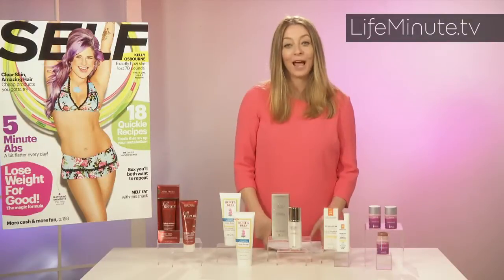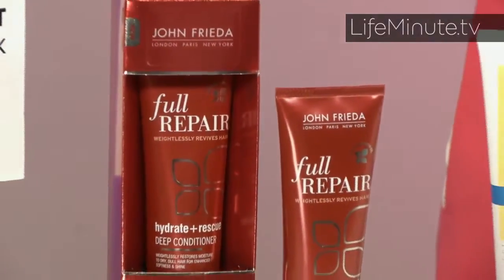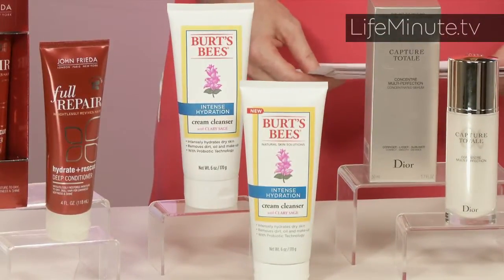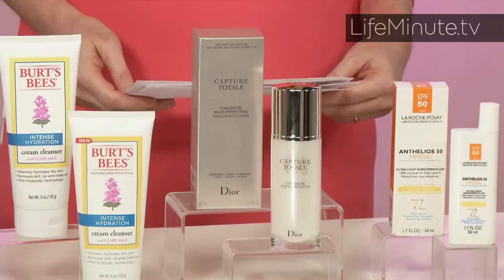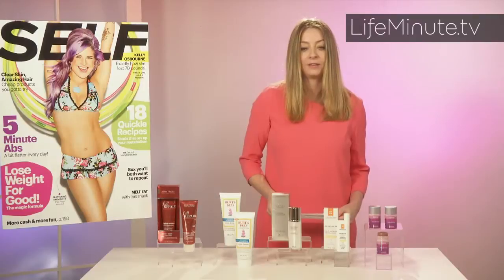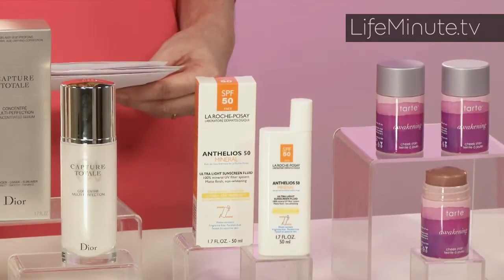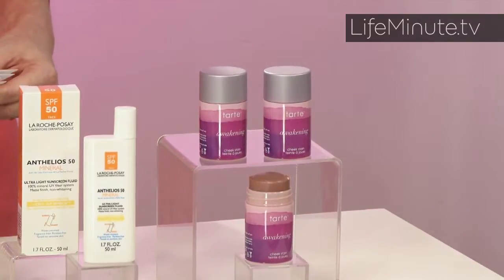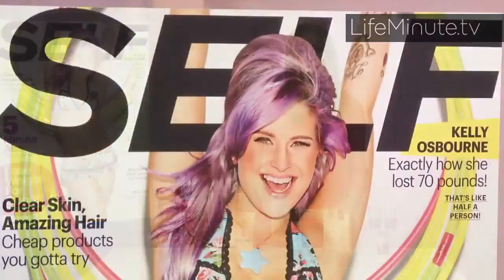SELF Magazine's Annual 2013 Healthy Beauty Awards Lastest News